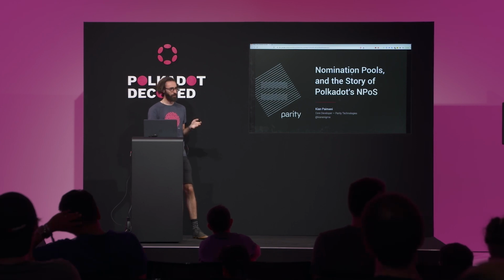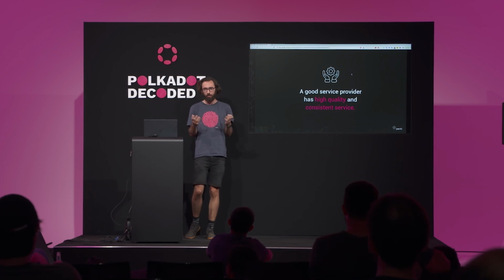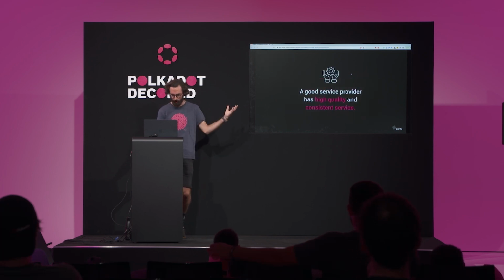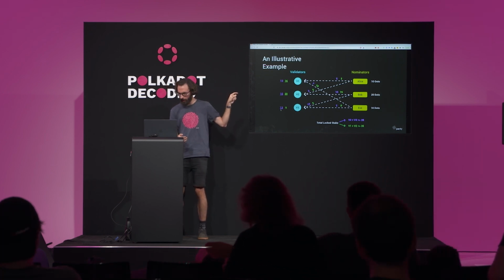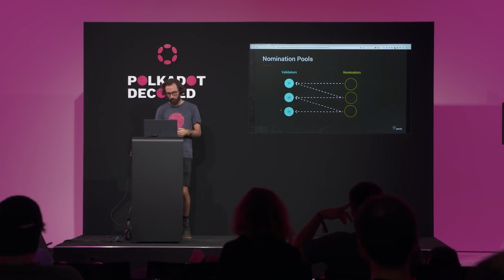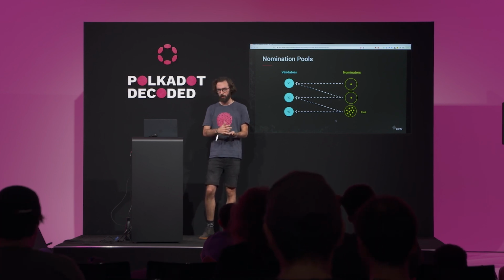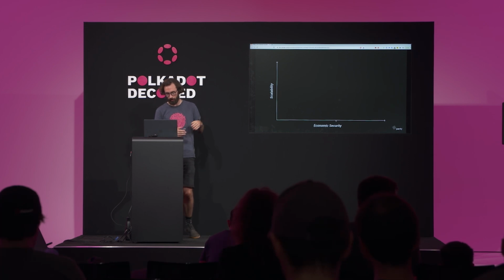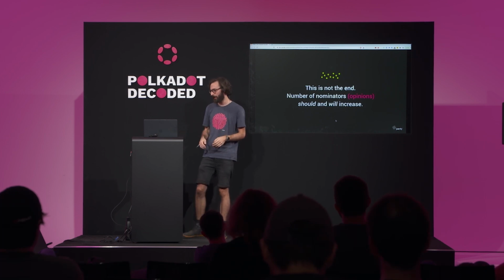Parity Technologies: Nomination Pools and The Story of The Polkadot's NPoS | Polkadot Decoded 2022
Speaker: Kian Enigma, Parity Technologies.

Presentation summary:
Nomination pools are coming to Polkadot soon! Let's take a step back and see why they are here, and what do they exactly solve.